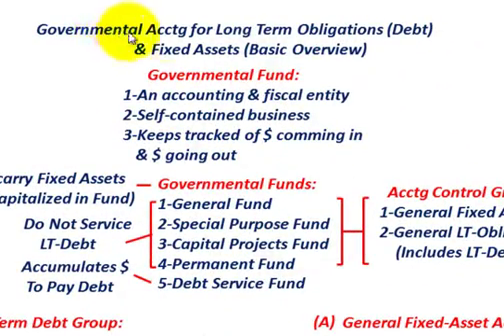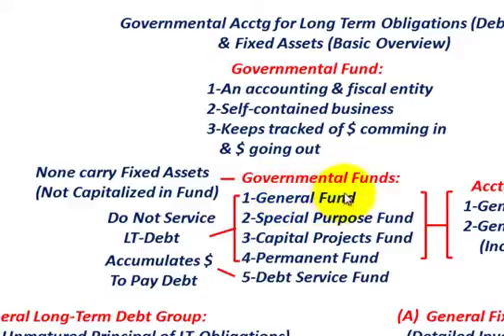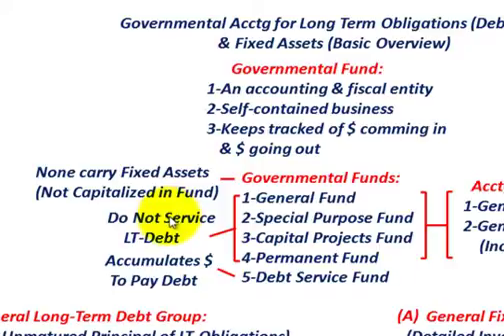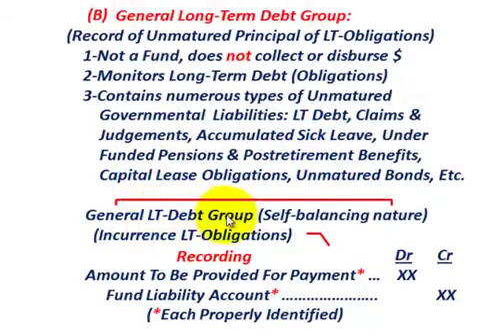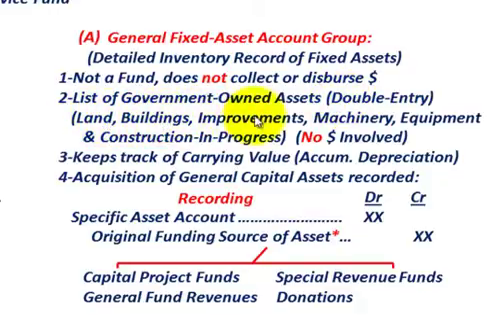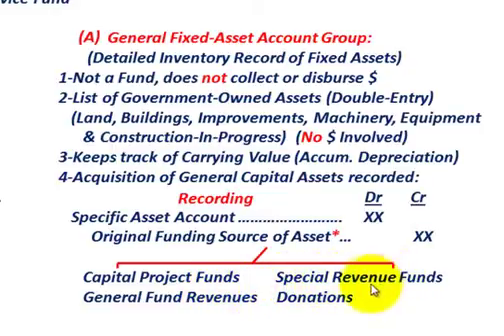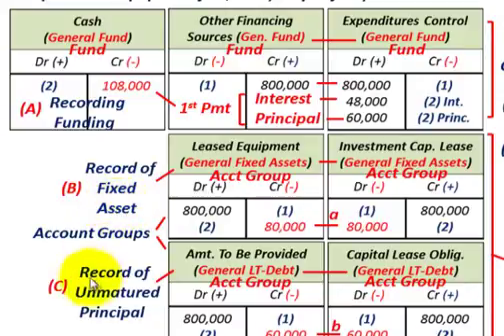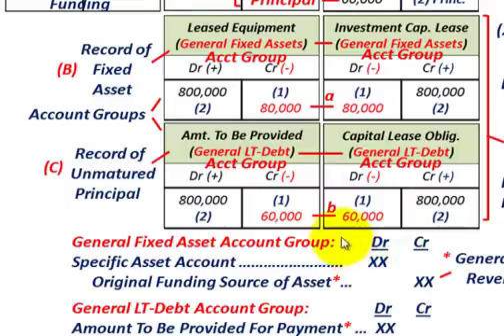Governmental Accounting (Fixed Assets & Long-Term Obligations (Debt) Control Groups, Overview & J/E)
Governmental Accounting for Long Term Obligations (Debt) & Fixed Assets (Basic Overview), Governmental Fund: 1-An accounting & fiscal entity, 2-Self-contained business unit, 3-Keeps tracked of $ comming in & $ going out, Governmental Funds:
1-General Fund, 2-Special Purpose Fund, 3-Capital Projects Fund, 4-Permanent Fund, 5-Debt Service Fund, Accounting Control Groups: 1-General Fixed Assets, 2-General LT-Obligations (Includes LT-Debt), (A) General Fixed-Asset Account Group: (Detailed Inventory Record of Fixed Assets), 1-Not a Fund, does not collect or disburse $, 2-List of Government-Owned Assets (Double-Entry) (Land, Buildings, Improvements, Machinery, Equipment & Construction-In-Progress)  (No $ Involved), 3-Keeps track of Carrying Value (Accum. Depreciation), 4-Acquisition of General Capital Assets recorded, (B) General Long-Term Debt Group: (Record of Unmatured Principal of LT-Obligations), 1-Not a Fund, does not collect or disburse $, 2-Monitors Long-Term Debt (Obligations), 3-Contains numerous types of Unmatured Governmental  Liabilities: LT Debt, Claims &  Judgements, Accumulated Sick Leave, Under Funded Pensions & Postretirement Benefits, Capital Lease Obligations, Unmatured Bonds, Etc., (C) example for recording the Funding for LT-Asset & associated Liability, detailed accounting by Allen Mursau